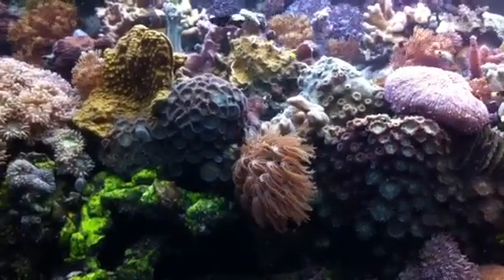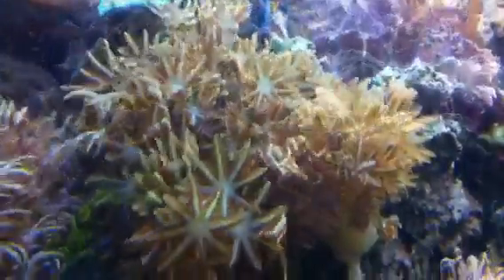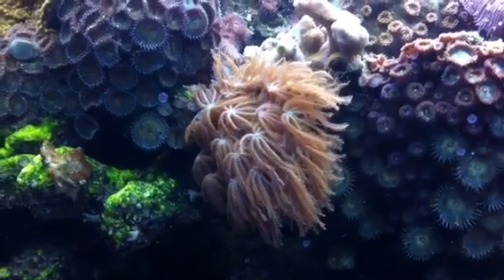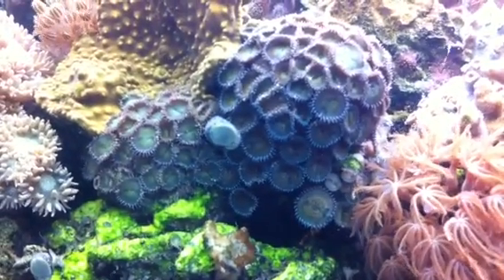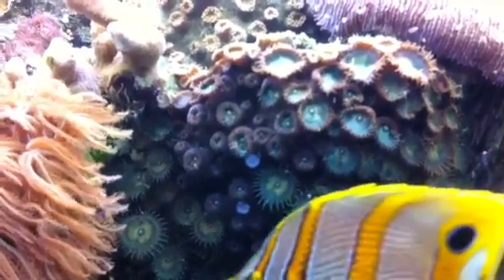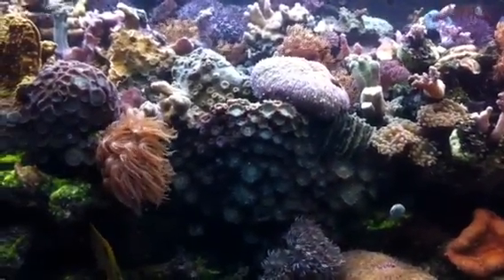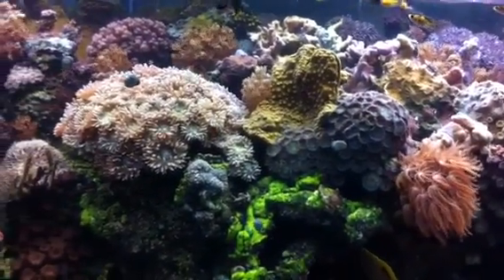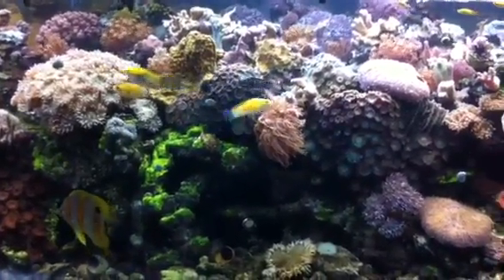Reef aquariums - more biology less technology # 2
Sally Jo shows the reef keeping steps that will help you have the great reefs you want.